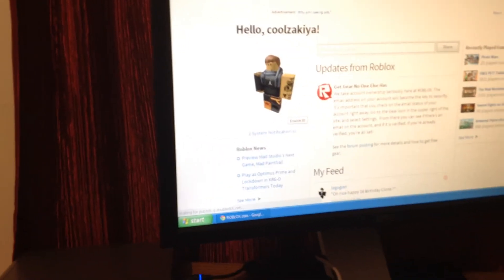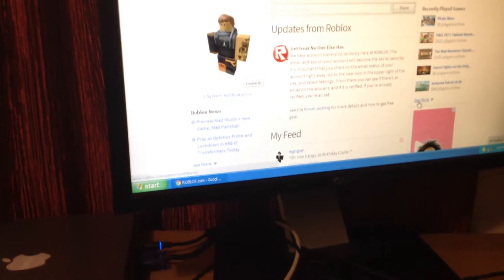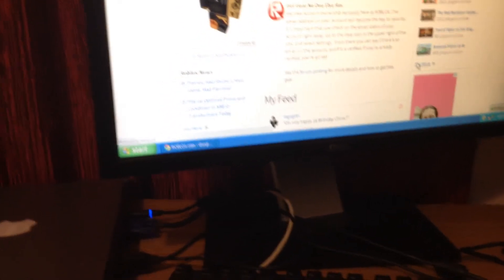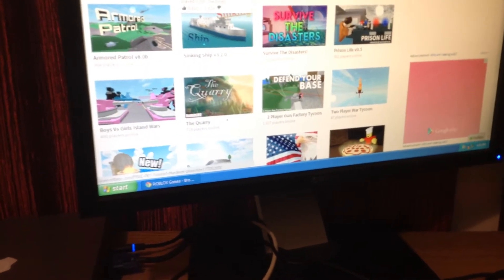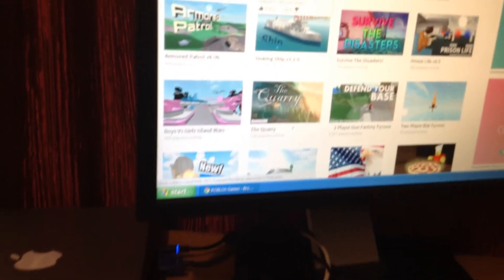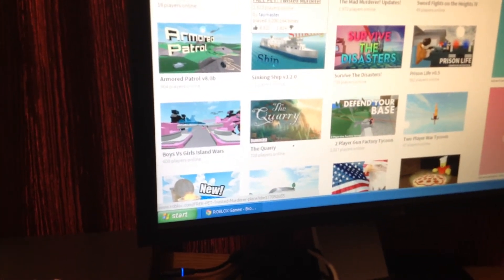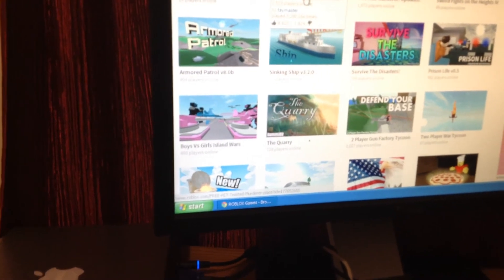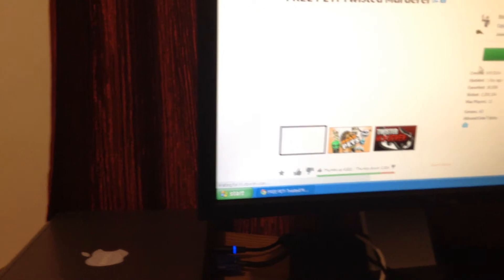I won't make videos for a very long time